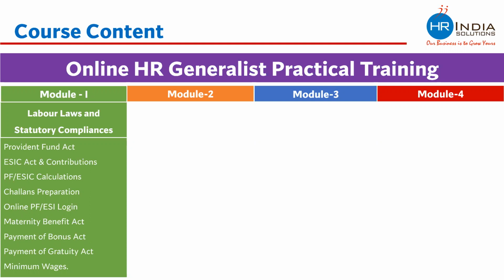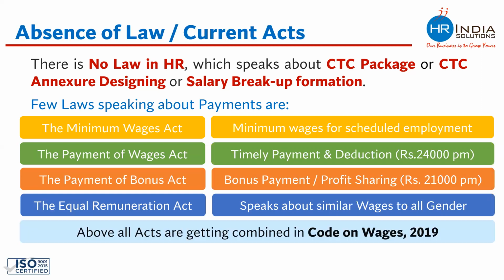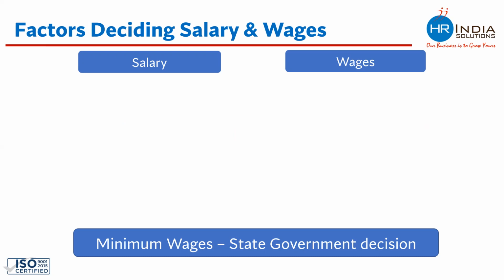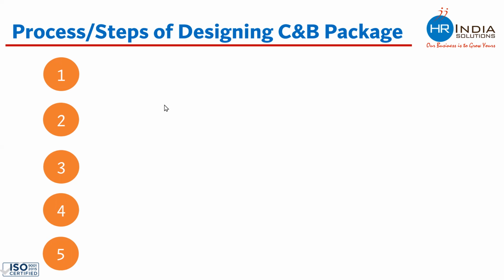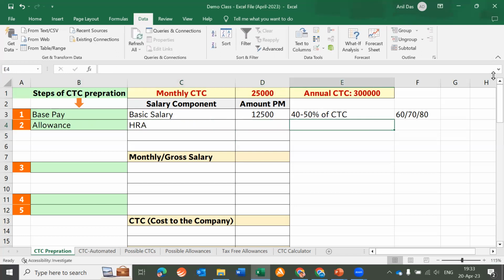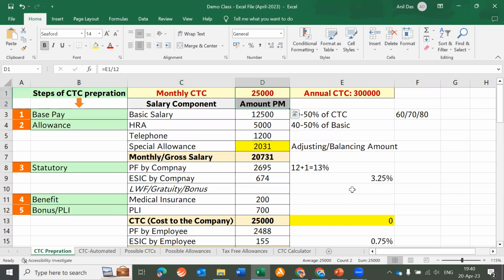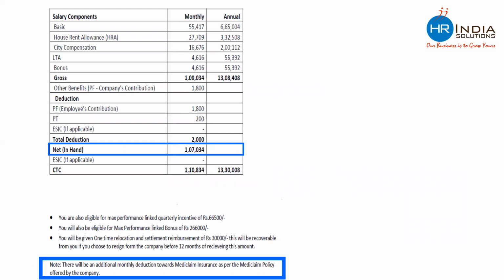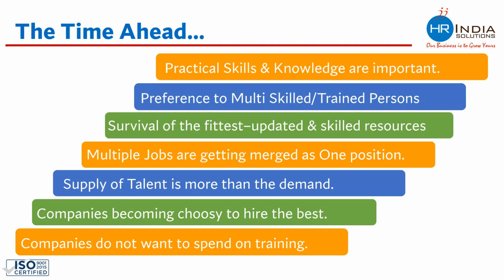Live Demo Class Recording (20-Apr-23) - HR Generalist Practical Training - HR India Solutions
Online HR Generalist Practical Training by HR India Solutions. The course is aimed to enhance the Employability Index of people which will enable them to understand the practical skills and knowledge of HR functions and will make them a preferred choice by the hiring organizations.